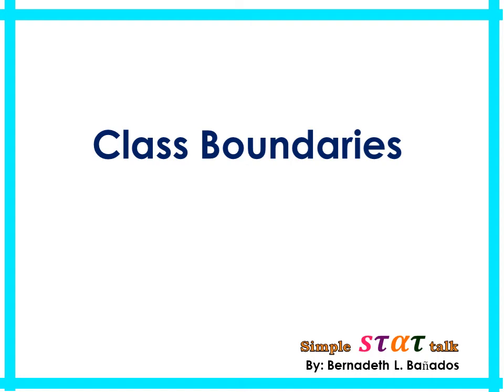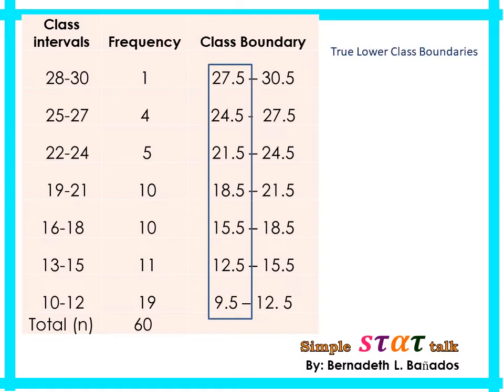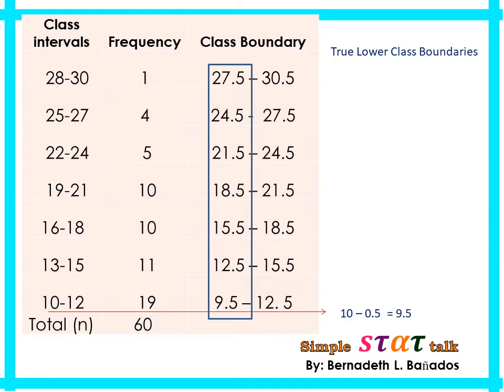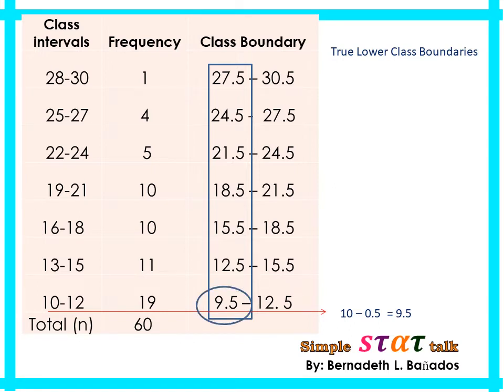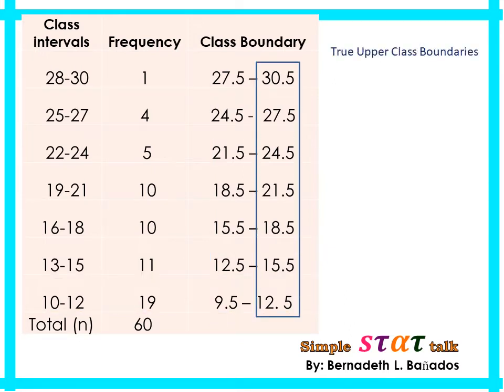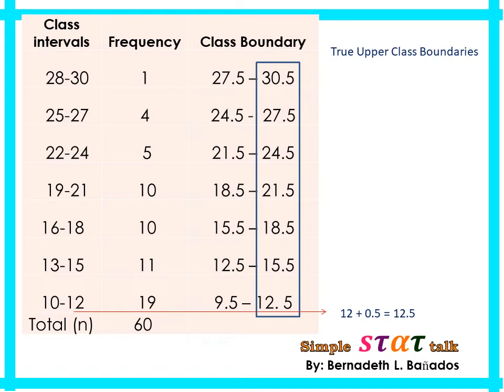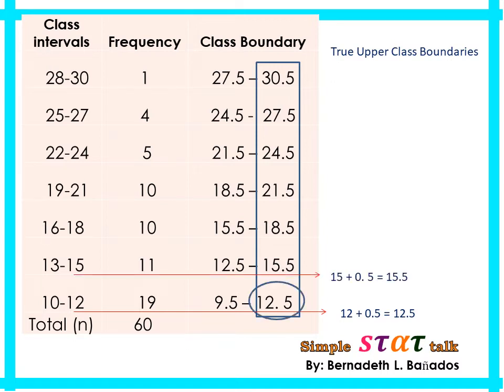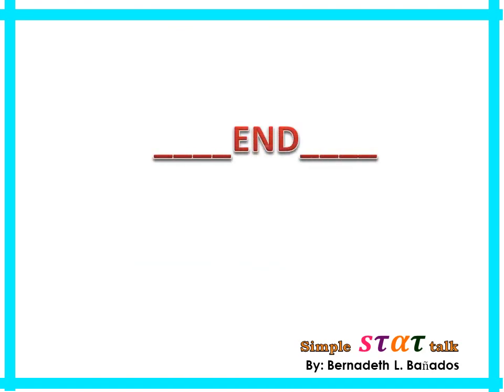Class Boundaries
This video explains how to compute class boundaries.

the true lower limit and true upper limit